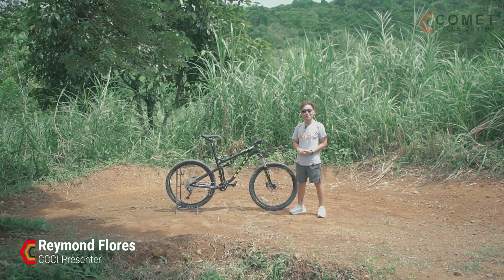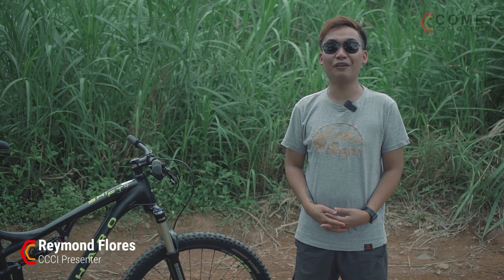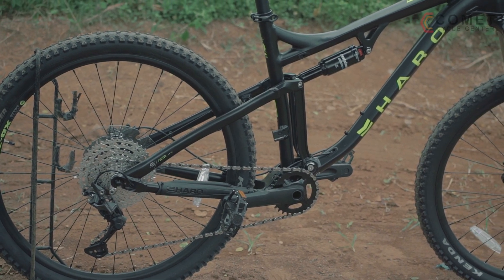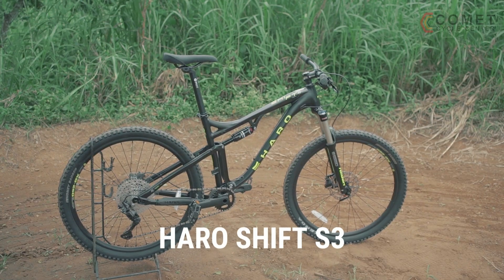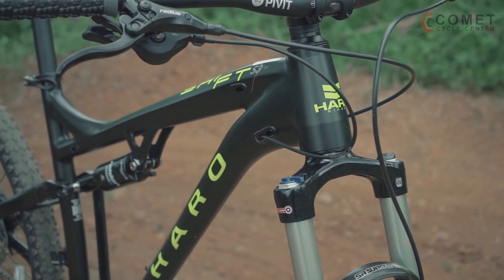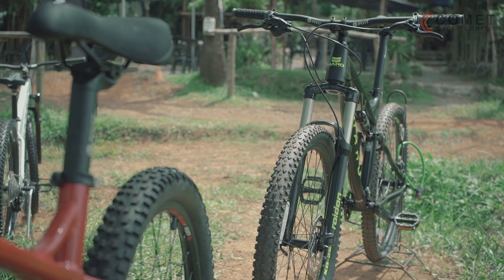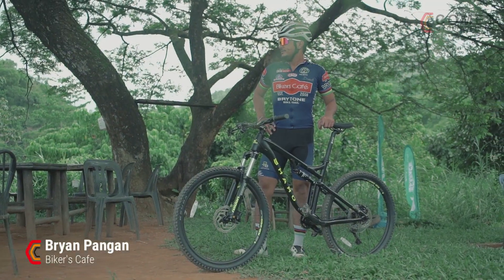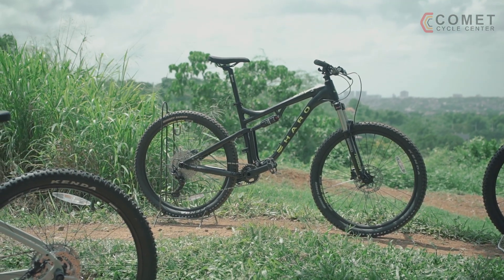HARO Shift S3 (distributed by Comet Cycle)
The Haro Shift S3 is an excellent introduction to full suspension Trail riding and offers smooth riding, increased control and faster speed over rocks, roots and bumps thanks to its wheel size.